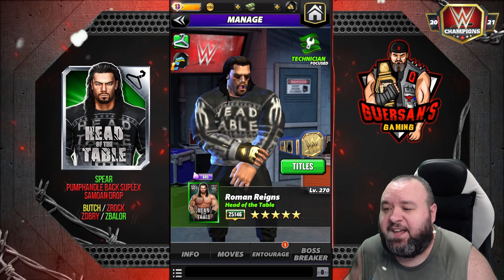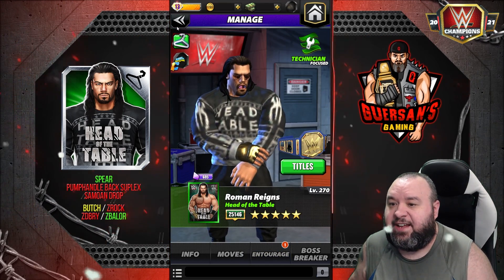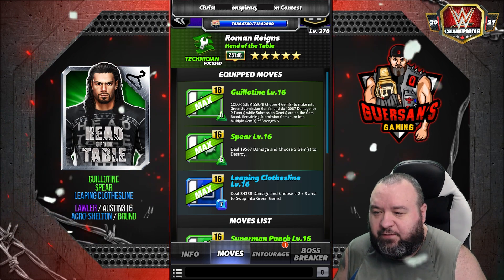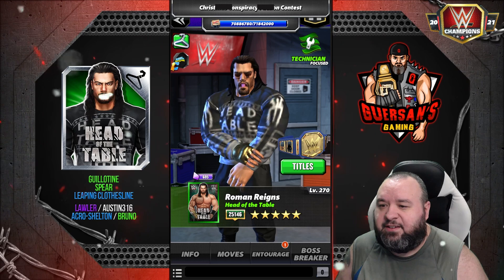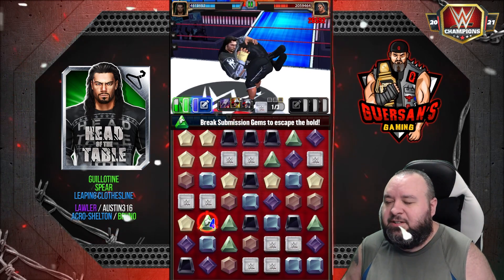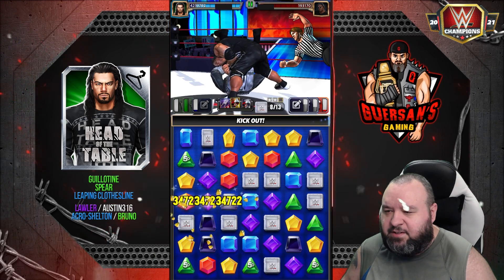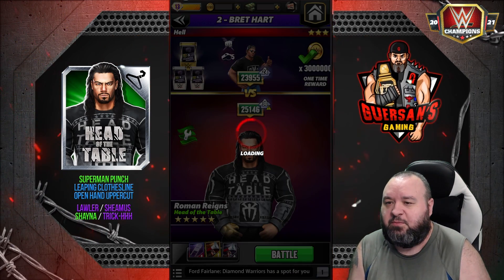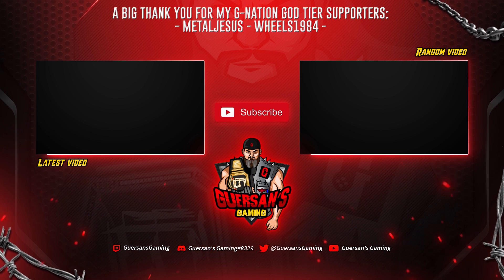5SG Character Guide: Roman reigns "Head of the Table" Gameplay W/ Ugly Sweater Gear / WWE Champions